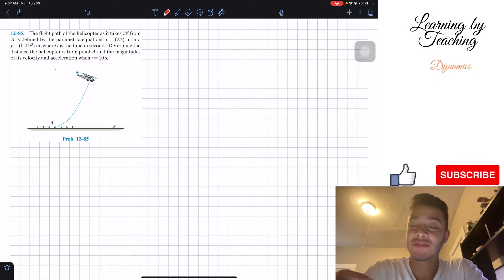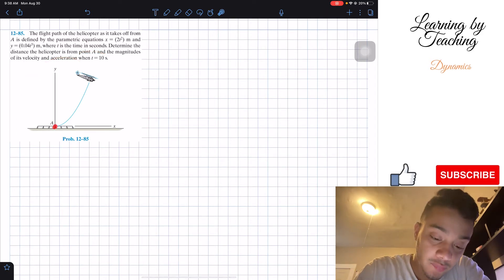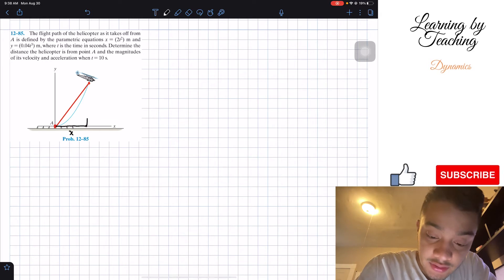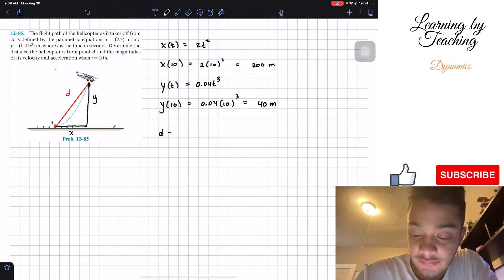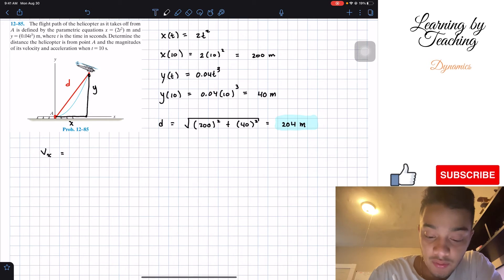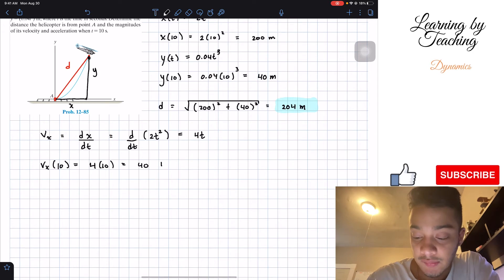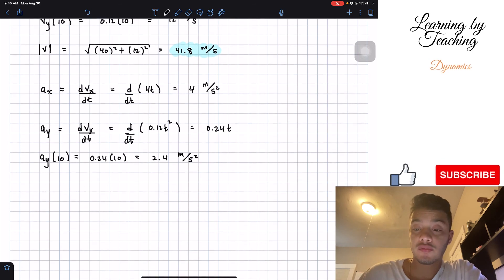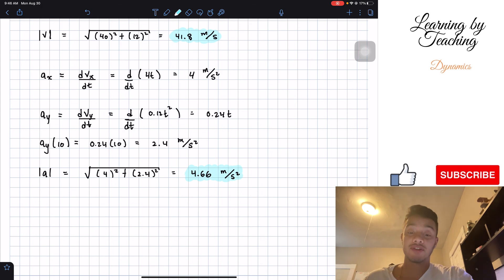Dynamics 12.85 - The flight of the helicopter as it takes off from A is defined by the parametric...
Question: The flight of the helicopter as it takes off from A is defined by the parametric equations x = (2t²) m and y = (0.04t3) m, where t is the time in seconds. Determine the distance the helicopter is from point A and the magnitudes of its velocity and acceleration when t = 10 s.